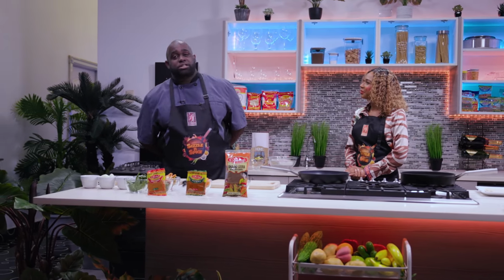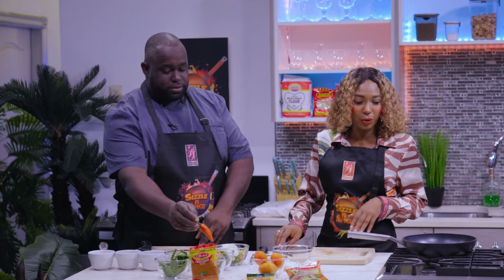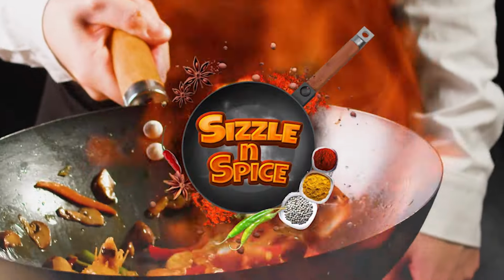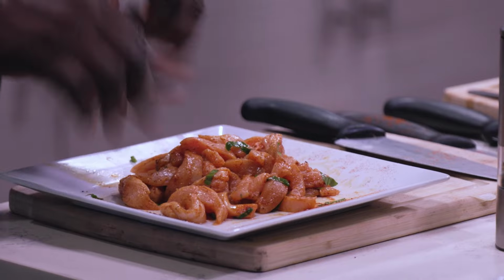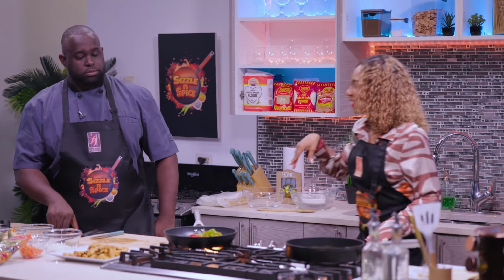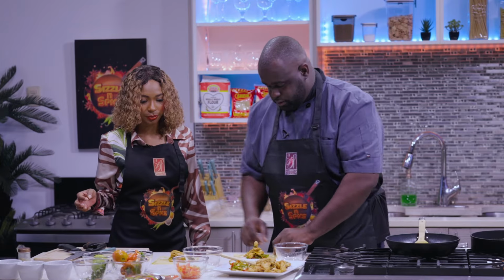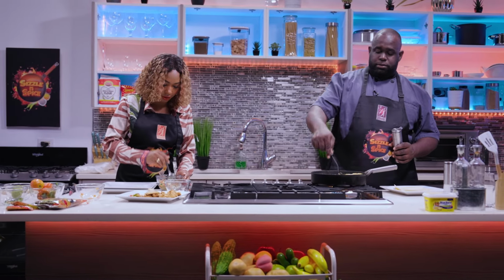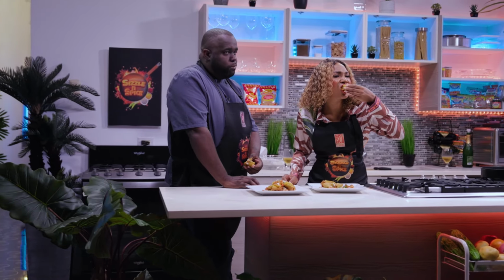Sizzle N Spice - Episode 13